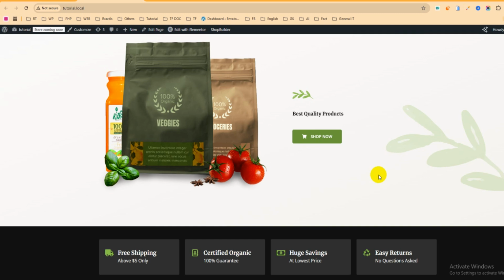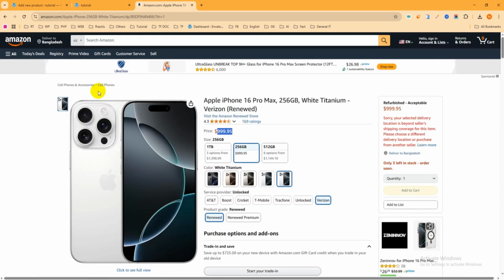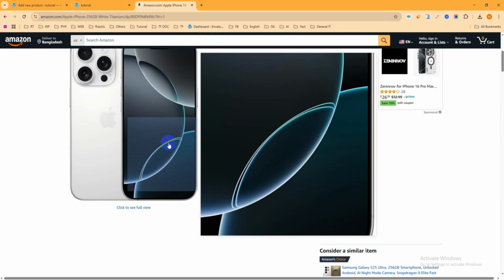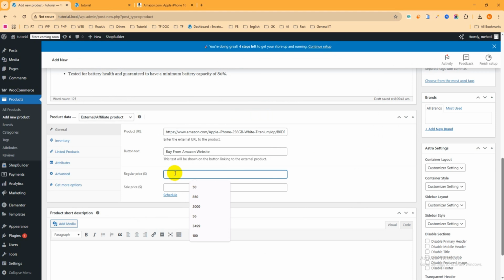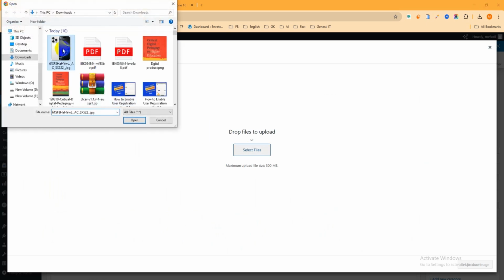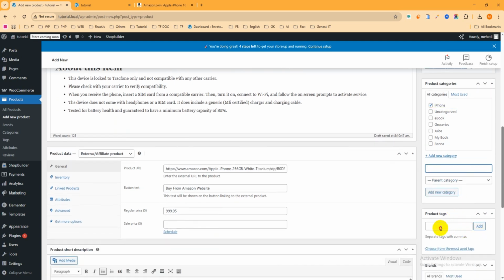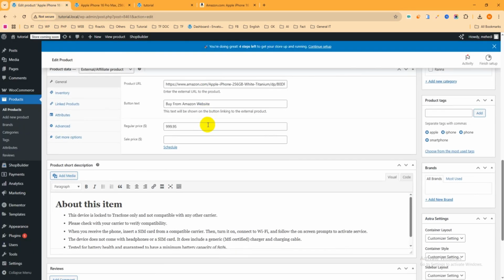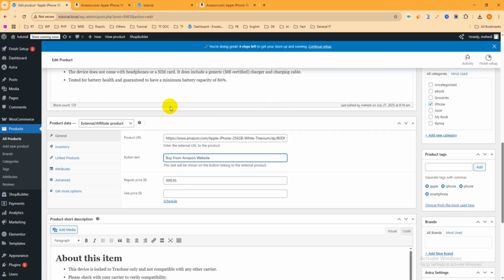How to Add External/Affiliate Product in WooCommerce (Step-by-Step for Beginners)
Do you want to promote affiliate products on your WordPress website using WooCommerce?
In this step-by-step video tutorial, I will show you how to add an external/affiliate product with WooCommerce, even if you're a beginner!

This is the perfect way to earn affiliate commissions by promoting products from Amazon, eBay, or any other online store — right from your WooCommerce store. You’ll learn how to easily link external products, set up buttons that lead to your affiliate link, and display them beautifully like regular WooCommerce products.

🔍 In This Video, You’ll Learn:
✅ What is an external/affiliate product in WooCommerce
✅ How to add an affiliate product in WooCommerce
✅ How to use affiliate links for Buy Now buttons
✅ Customize product name, image, price, and description
✅ Display affiliate products professionally on your site
✅ Improve click-through rate (CTR) and track performance
✅ How to Add External/Affiliate Product in WooCommerce

You don’t need any premium plugin. This works perfectly with the default WooCommerce setup.

🎯 Why Use WooCommerce for Affiliate Marketing?
💸 No inventory or shipping needed

🌍 Promote Amazon, AliExpress, eBay, or custom affiliate products

🛒 Seamlessly mix affiliate & physical products

🧩 Works with Elementor and other WordPress builders

🔒 Secure and easy to manage

Whether you're an Amazon affiliate, a digital marketer, or a blogger—this video will help you grow your income by turning your website into a product hub using WooCommerce.